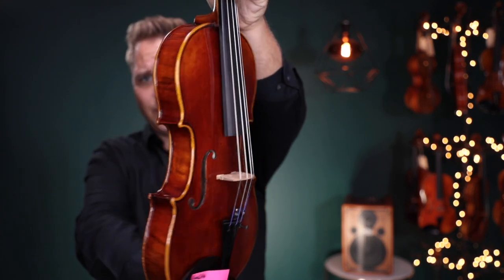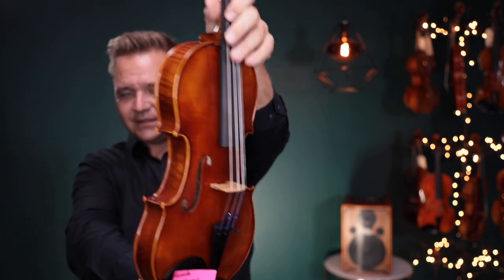Fiddlerman Symphony, Soloist, Traditional Plowden, Cannone for Anousha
This video is for our dear customer Anousha, but for everyone else, you can learn more about this instrument here: